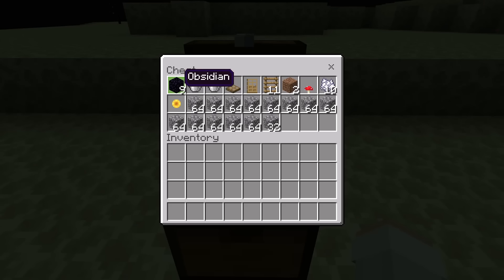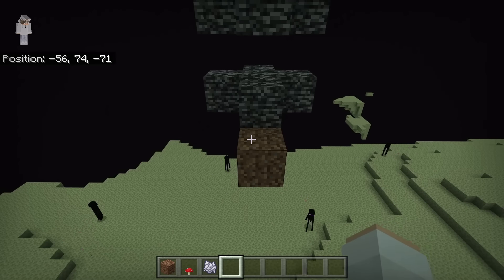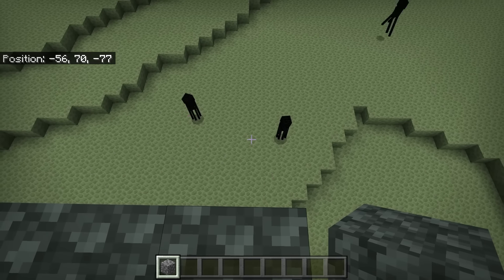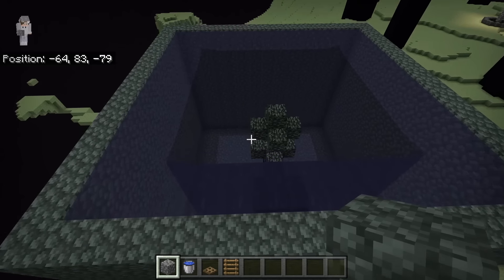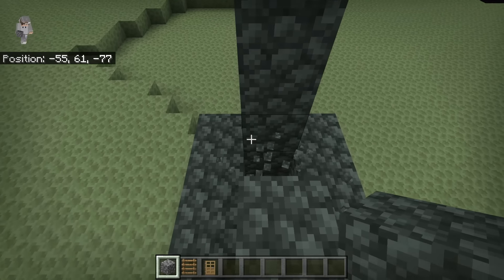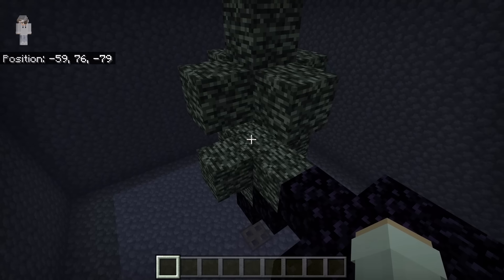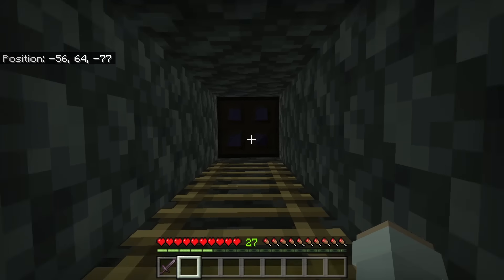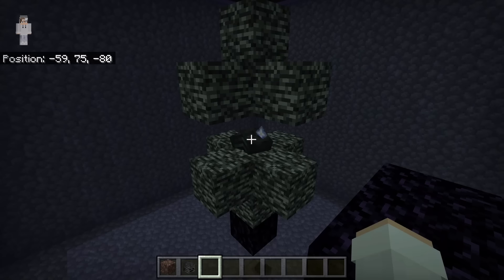SIMPLE 1.21 WITHER KILLER TUTORIAL in Minecraft Bedrock (MCPE/Xbox/PS4/Switch/PC)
This Minecraft Bedrock wither killer is simple and efficient. It automatically kills the wither. The wither killer can be used to easily get nether stars. It works on 1.21 and on all platforms of Minecraft Bedrock whether you play on mobile, console, or PC.